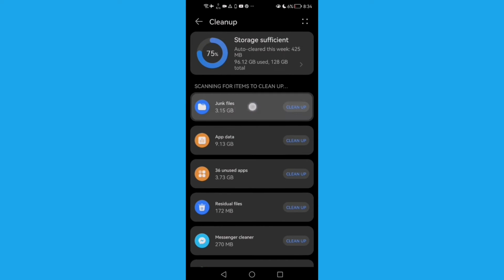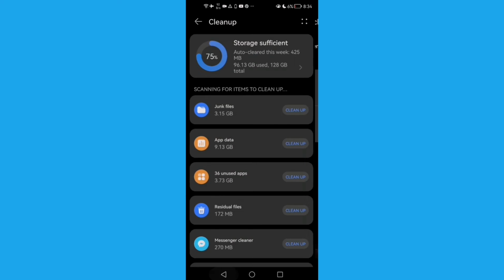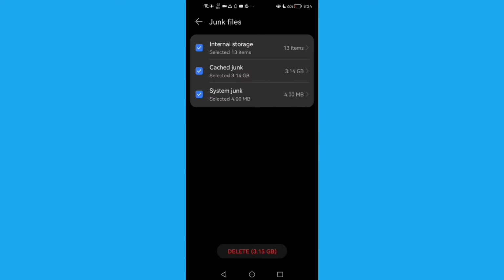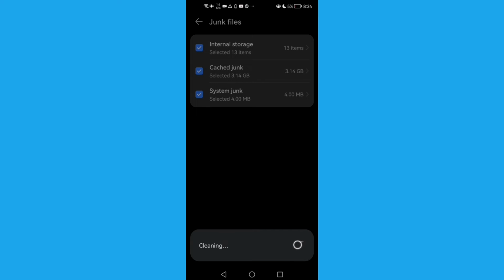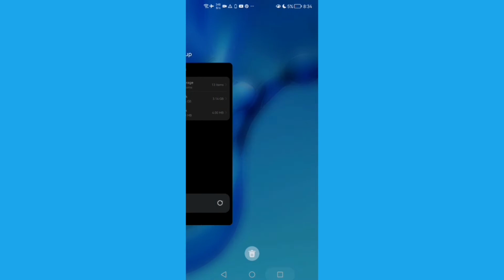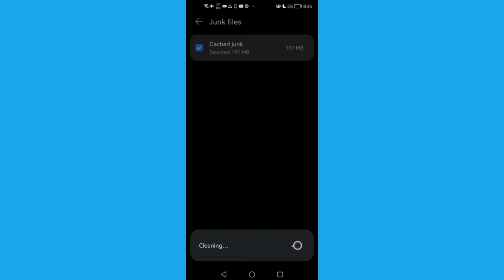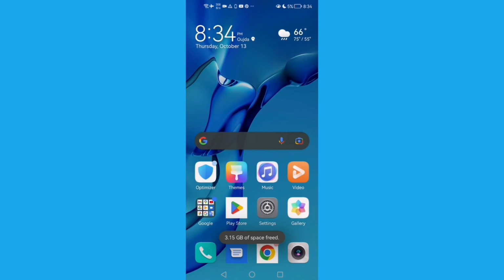How to Clear Cache on Android Phone